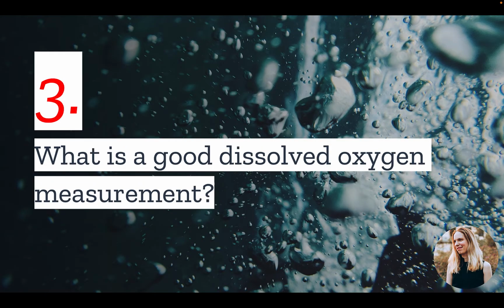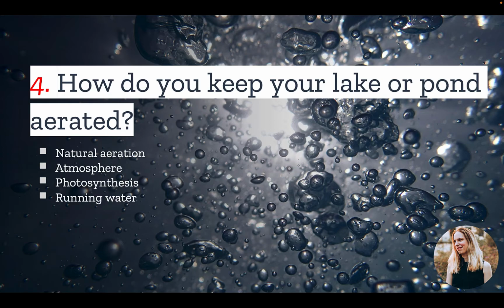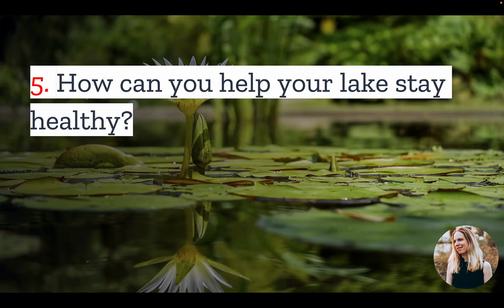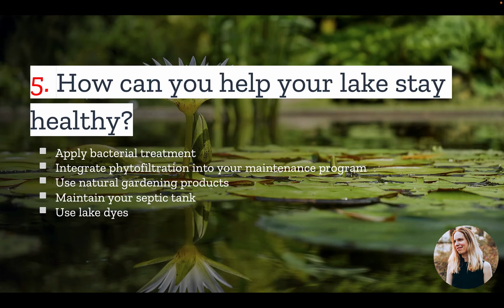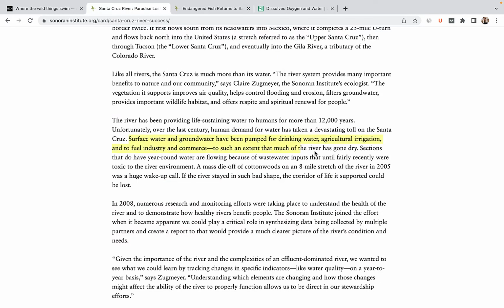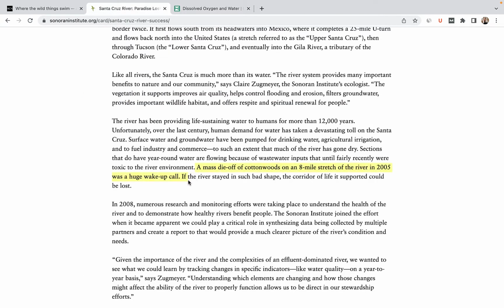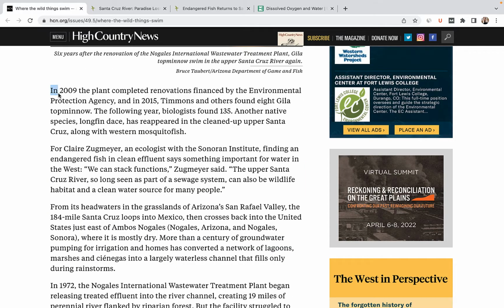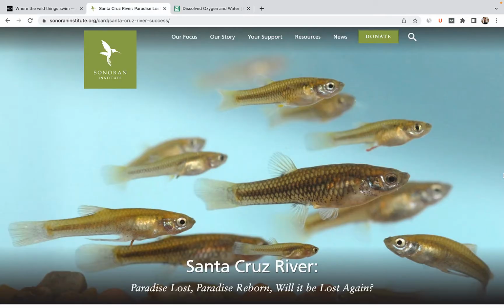What Is Dissolved Oxygen? 5 Things You Need To Know